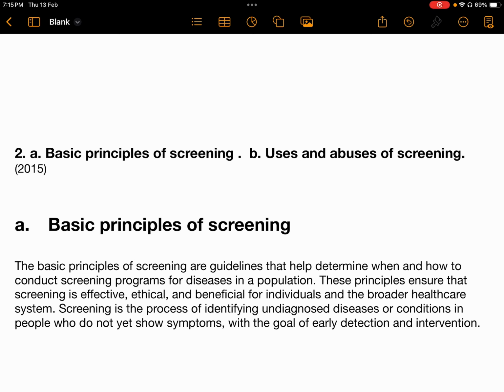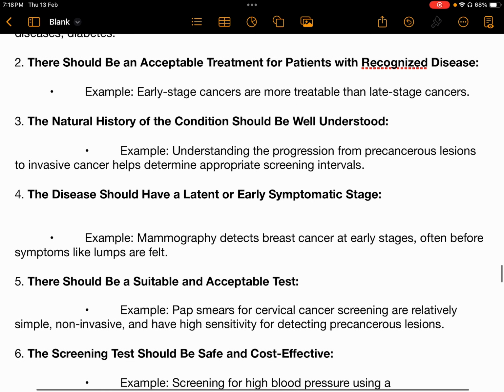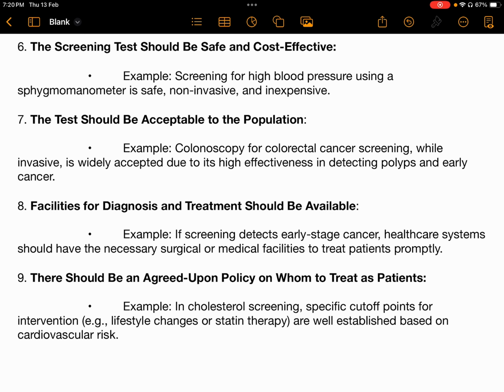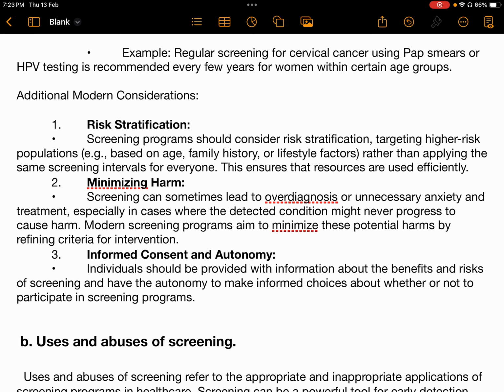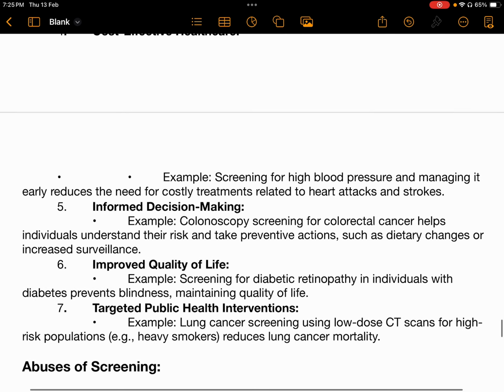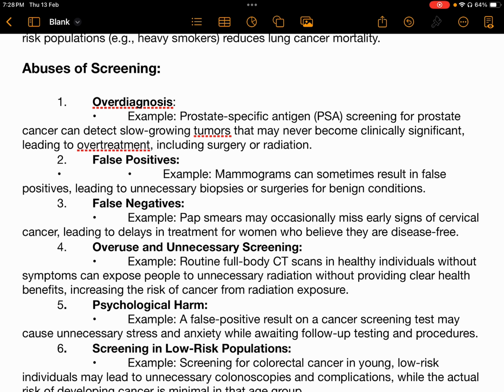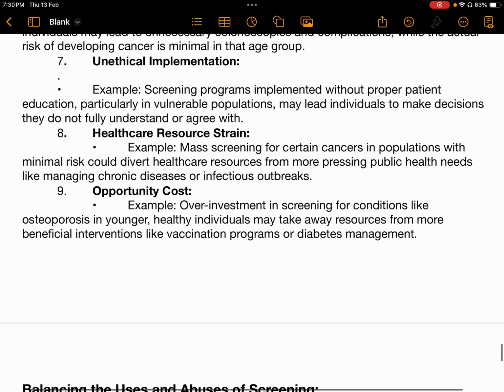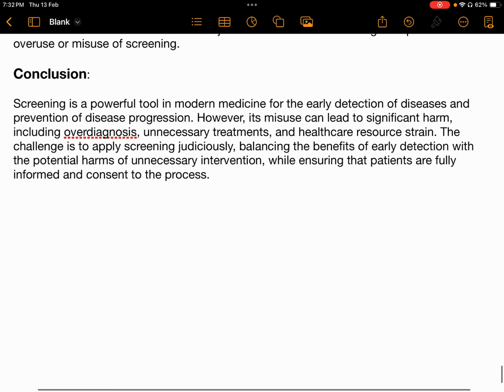Basic Principles of Screening. Its uses and abuses .|| Medicine || Previous year questions || DNB